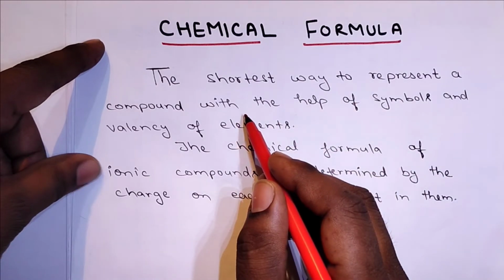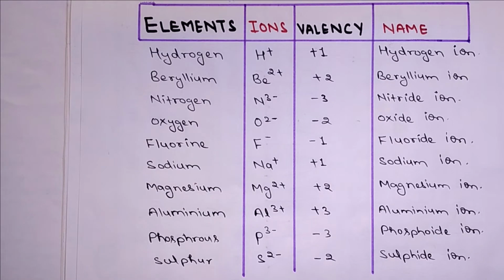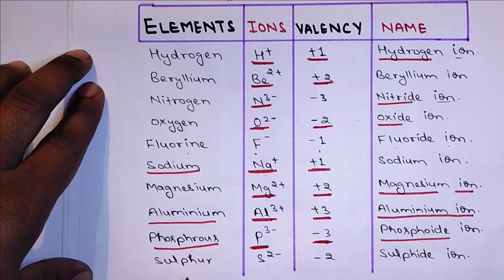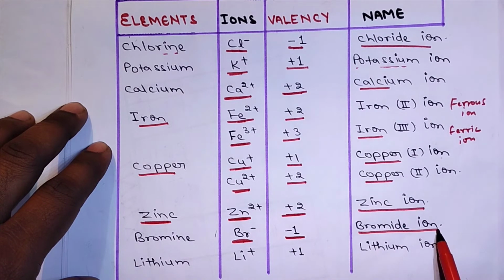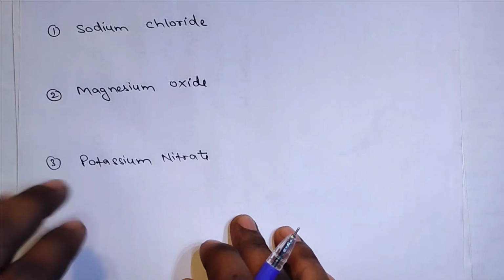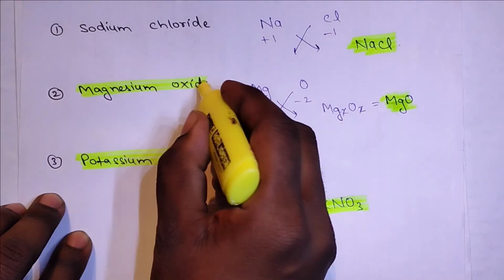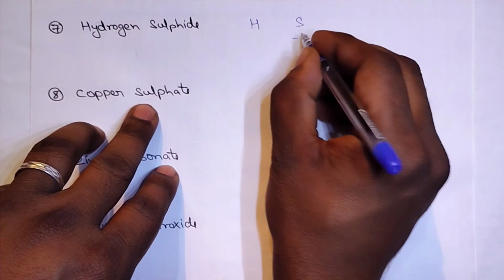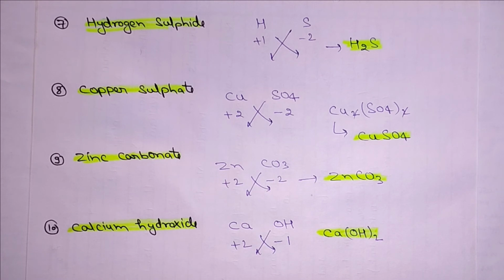How to write chemical formula of compounds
Chemical formula of compounds